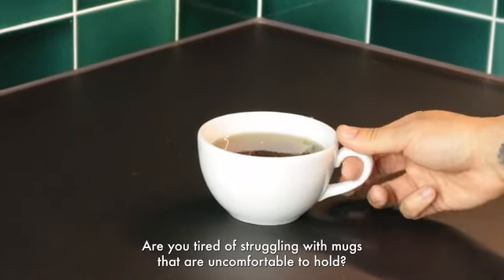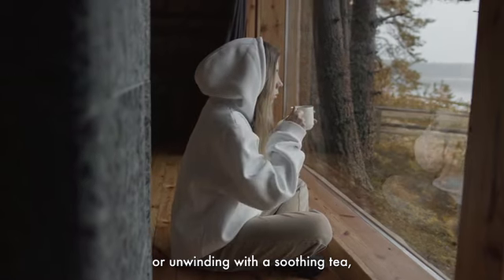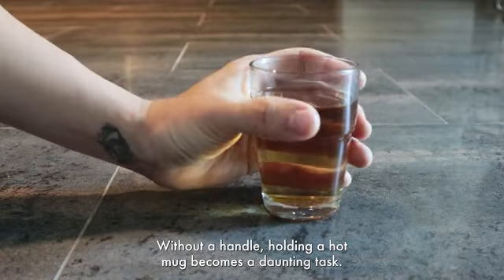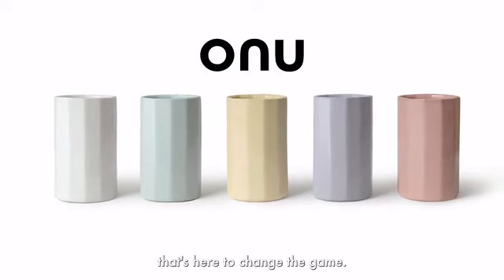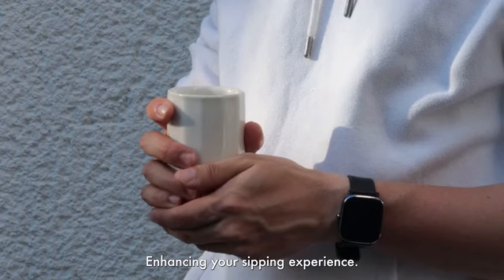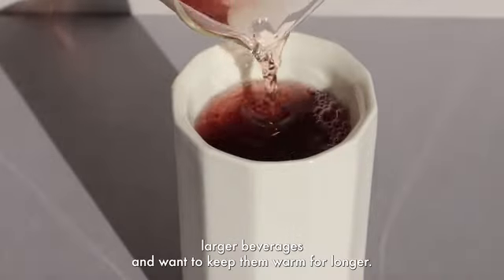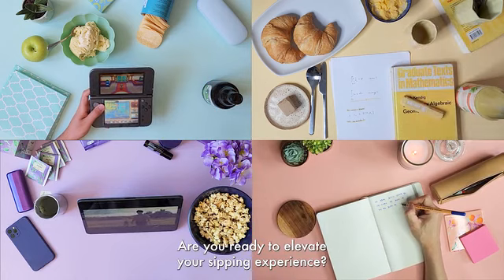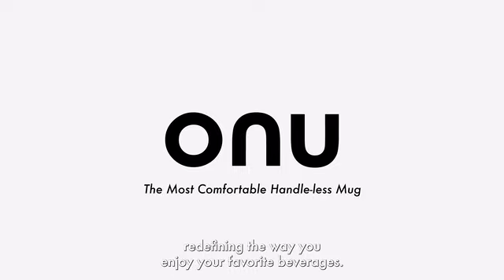Kickstarter: ONU, The Most Comfortable Handle-less Mug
Unleash your sipping game. Handle-less perfection awaits. Join the ONU revolution now.